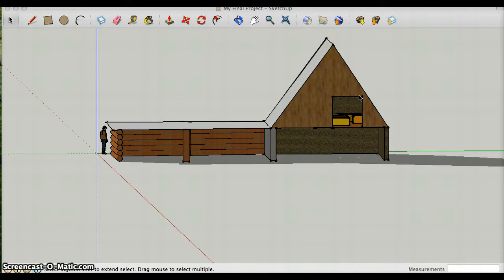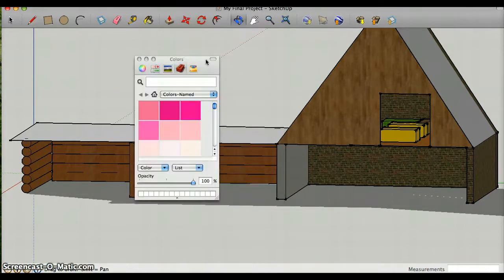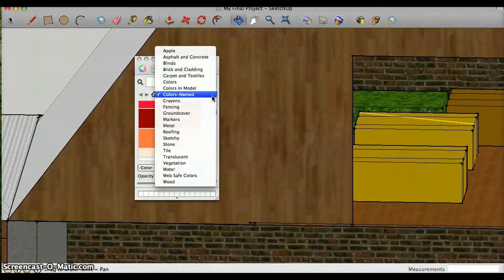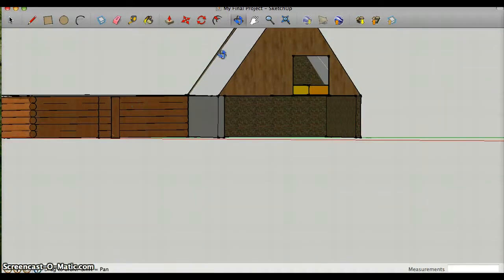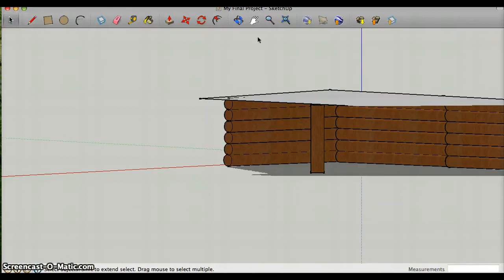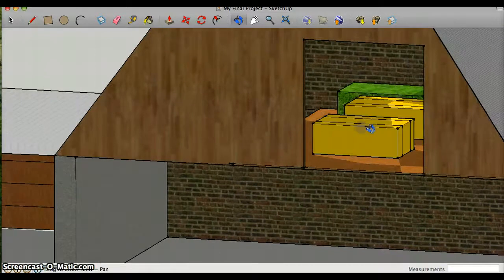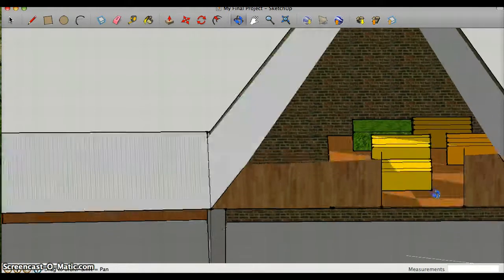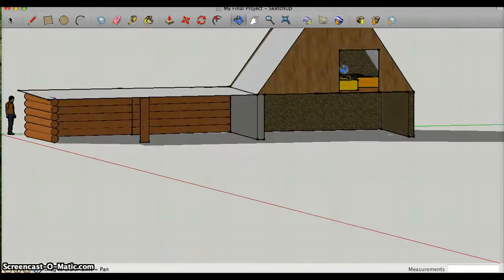Jenae's Barn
For tech class, I created a replica of my equine barn as my Google SketchUp project.